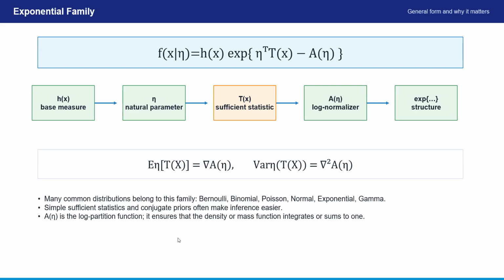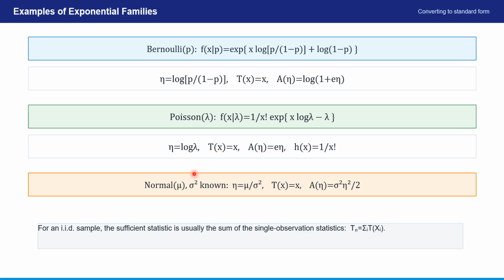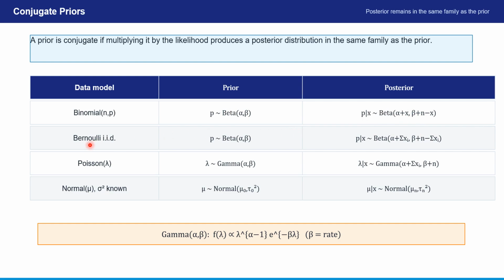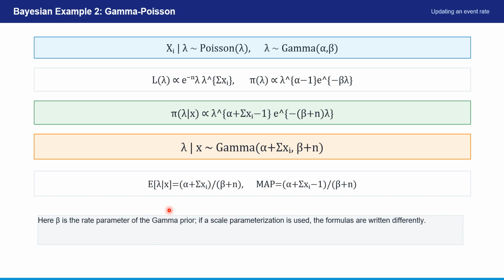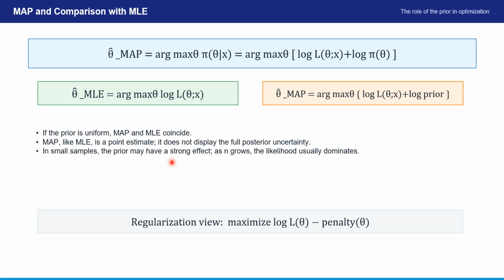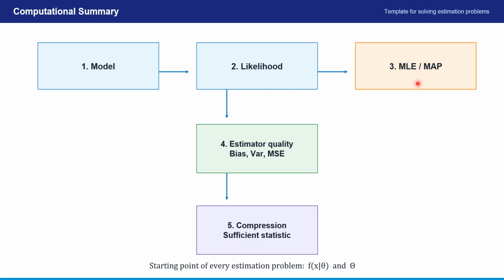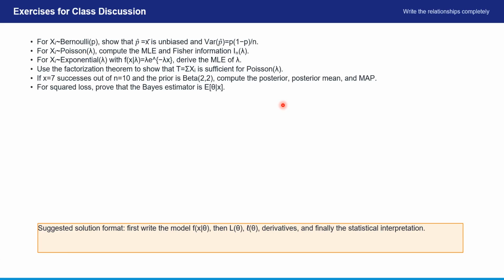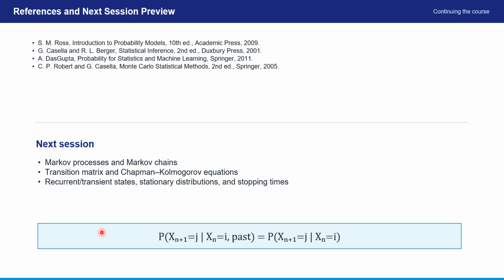أنظمة الشبكات مادة النماذج الإحتمالية Probabilistic Models الفصل الثاني دكتور صبري محاضرة تكملة 3